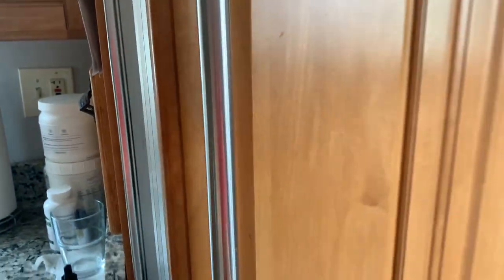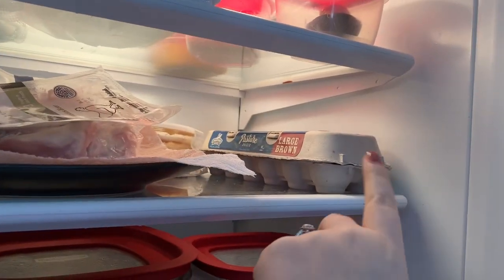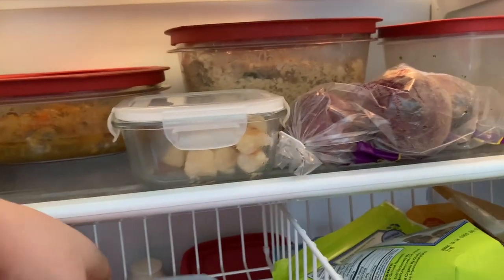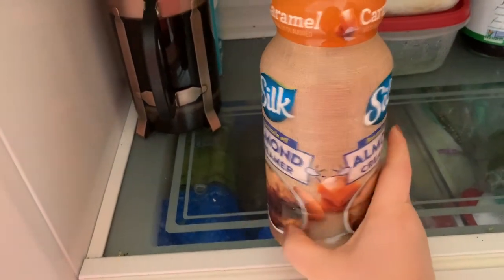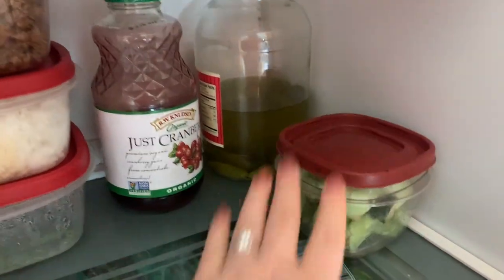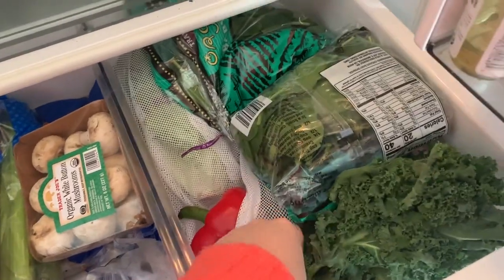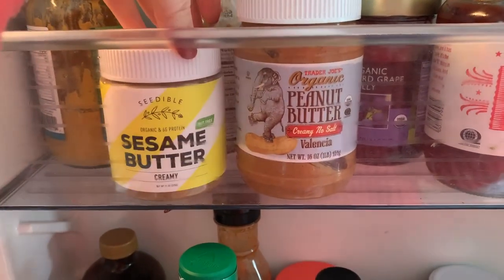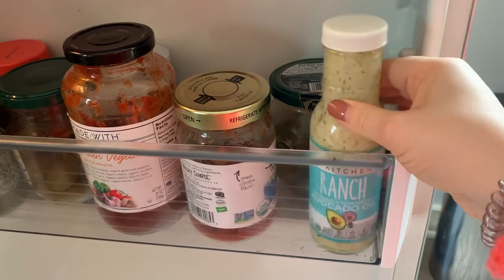What's in my Fridge + Healthy, Gluten Free Staples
Let's chat wellness! Today I'm taking you through what's in our fridge and freezer.

We're Jessie & Ben! Welcome to Fritz Fam TV where we talk about all things wellness - financial, life, relationship and more.